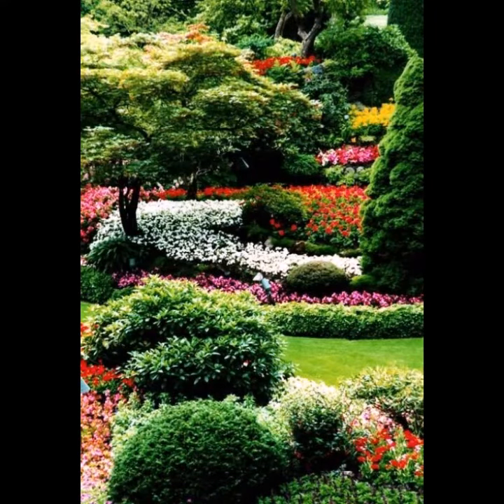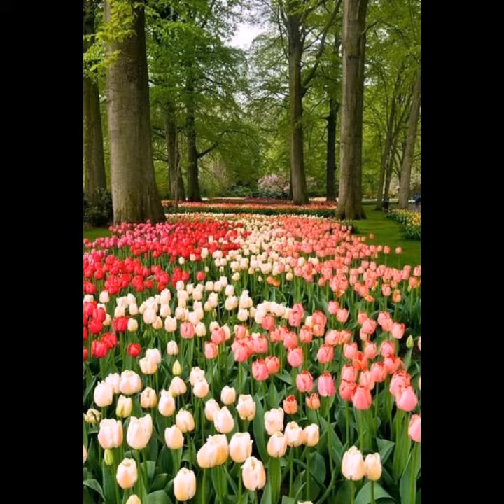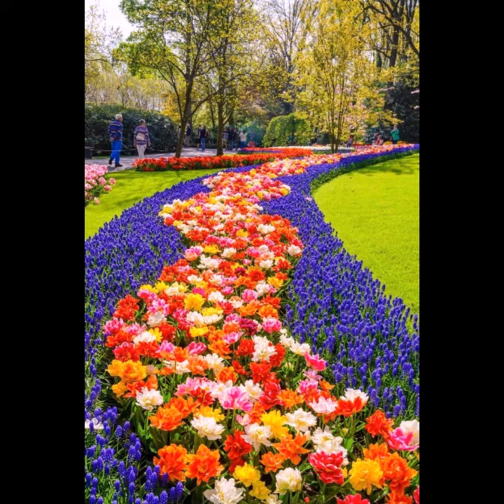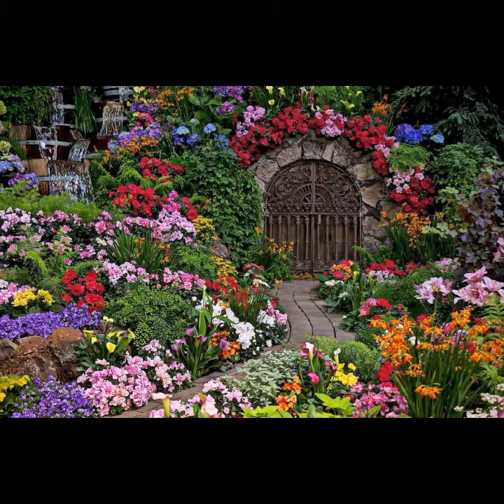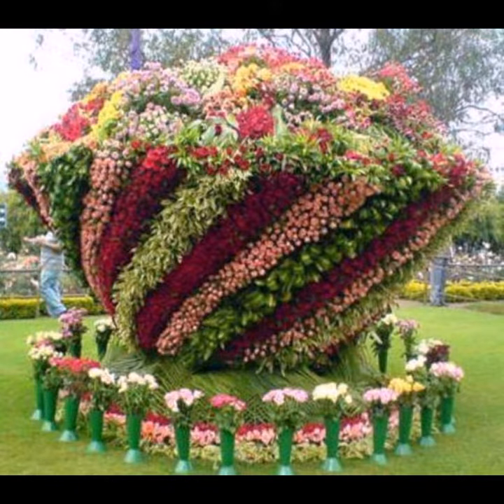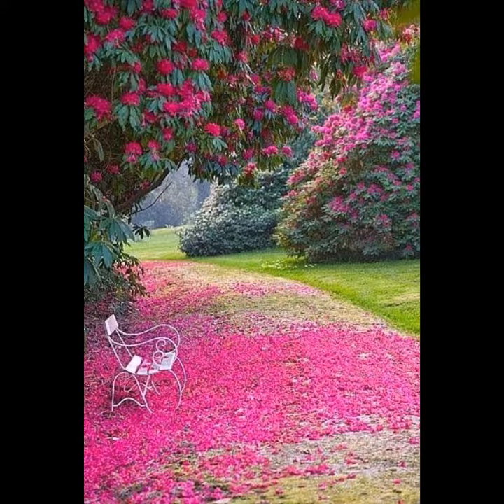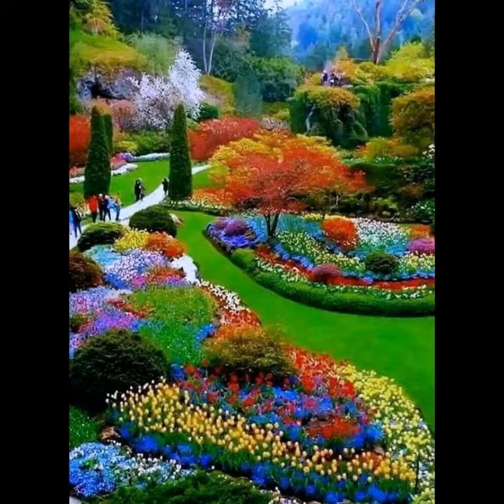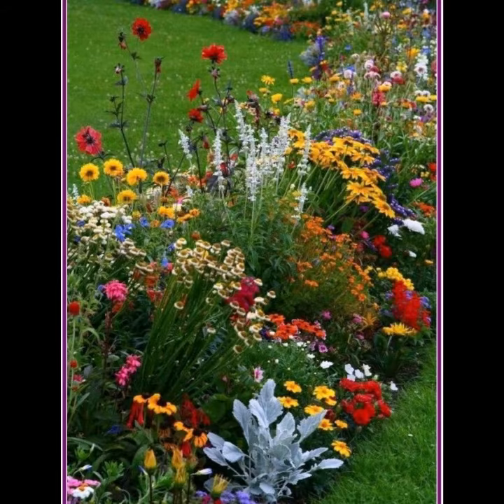Amazing and most Attractive Colourful Garden Decoration Ideas || Diy Gravel Patio Garden Collection